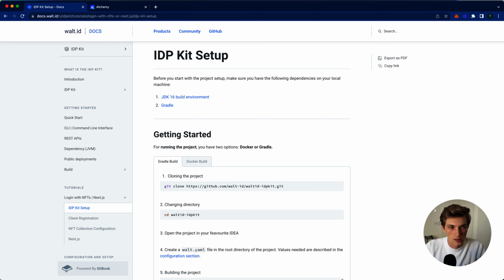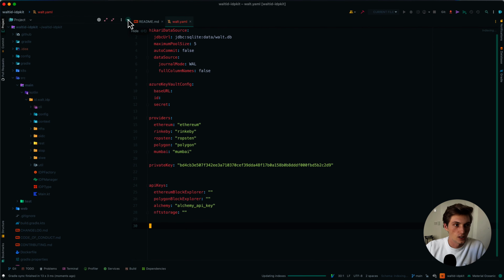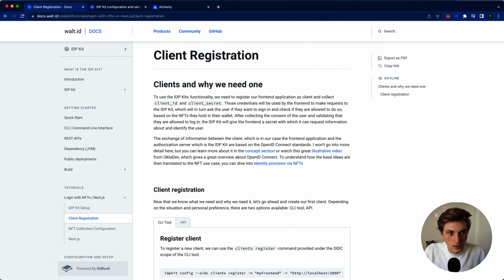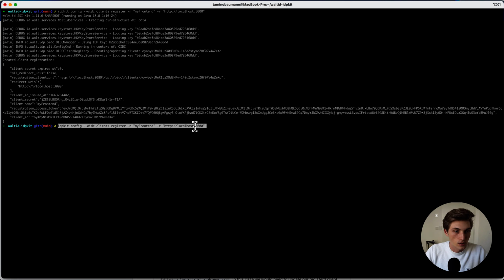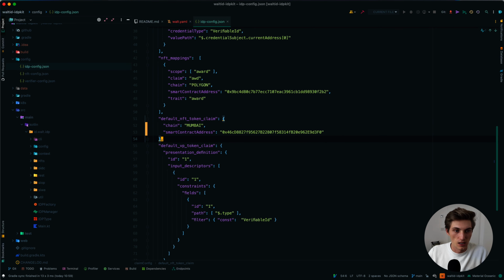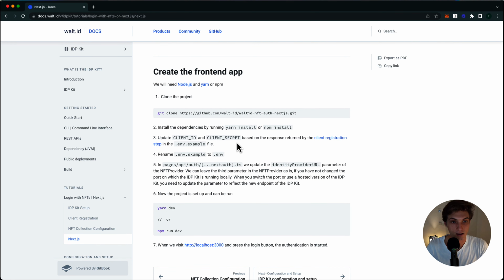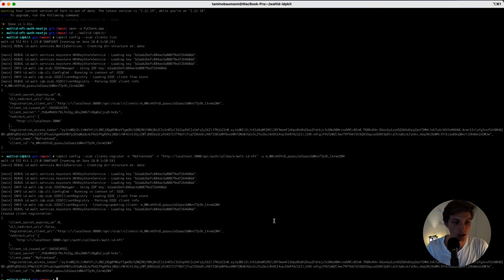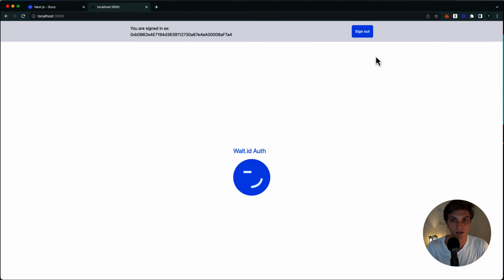Login With NFTs Tutorial | Next.js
In this tutorial, we create our own instance of the IDP Kit locally and configure it to check users which want to authenticate for being an owner of a chosen NFT collection. We will register a client, connect our frontend and enable login with NFTs. The frontend builds on Next.js and will use NextAuth.js as the authentication library.

00:00 Intro
00:43 IDP Setup
04:38 Client Registration
07:38 NFT Collection Configuration
09:38 Next.js
15:46 Outro